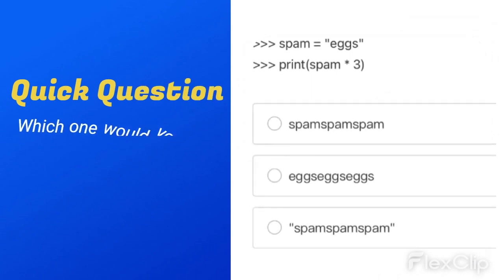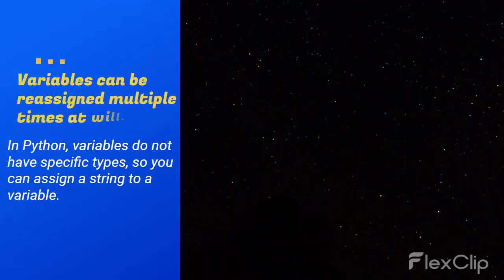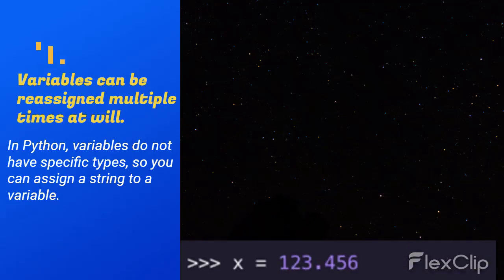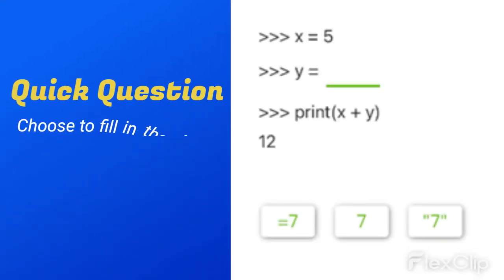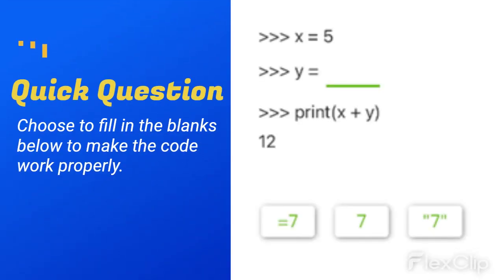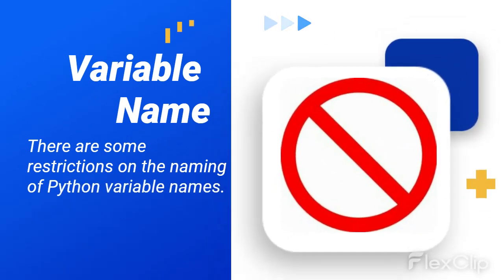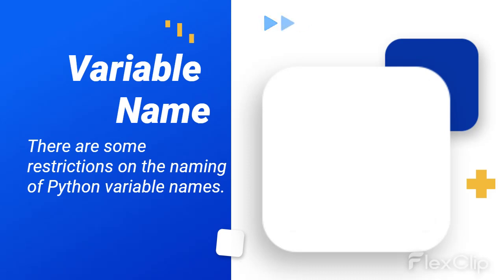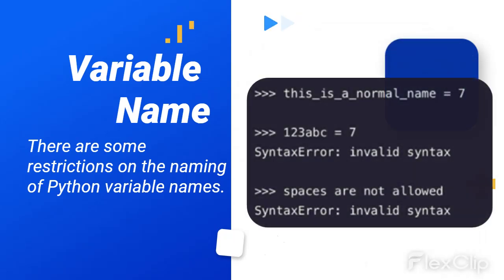3 Variables and Naming Rules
Variables are used to store values in programming languages. They are assigned a name and can be referred to by that name. Variables can be reassigned multiple times. In Python, variables do not have specific types. Valid variable names can consist of letters, numbers, and underscores, but cannot start with a number. Python is case-sensitive, so uppercase and lowercase letters are considered different variable names.

Regarding the code snippet "eegseegseegs," it is not clear what the desired output should be without further context.

To make the code work properly with a value of 7, you can assign it to a variable using the equal sign:

x = 7
Here, x is the variable name, and it is assigned the value of 7.

Following the naming rules, valid variable names could be lastname, LASTNAME, last_name, last_123_name, etc. Invalid examples would include 123name (starts with a number) and last-name (contains a hyphen).